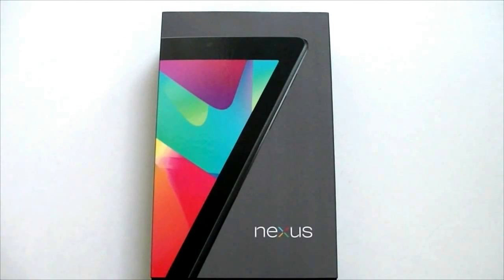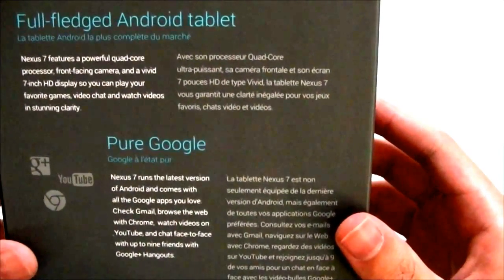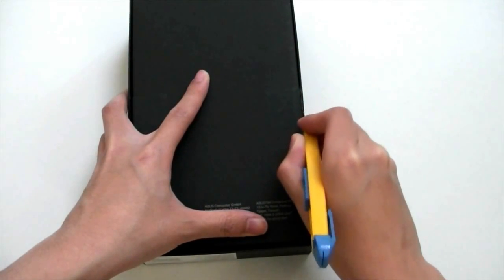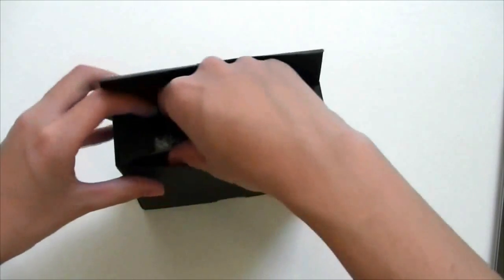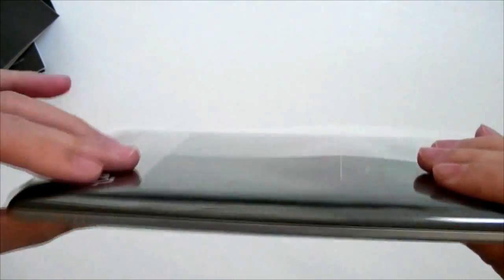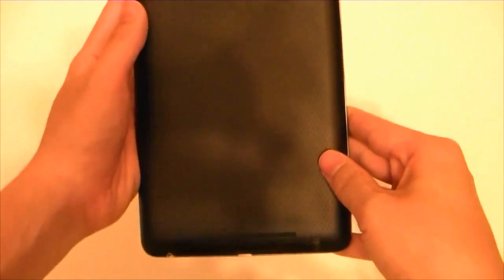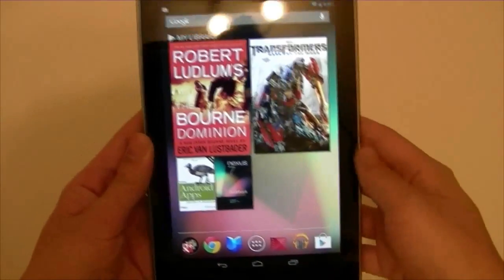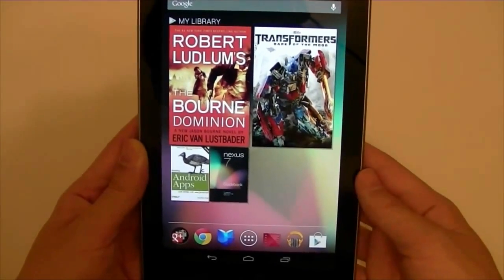Google Nexus 7 Unboxing Video / Quick Demo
The Nexus 7 is the latest Google Nexus product.  Working together with Asus, Google put out their first official Android tablet.  With a pricetag of $199 or $249, it is a very affordable tablet that is brilliantly smooth.  Hoping to stifle some of the competition from Amazon's Kindle Fire, the Nexus 7 not only offers an HD 1280x800 resolution IPS screen, but also a quad-core nVidia Tegra 3 processor.  Is this the new king of tablets?